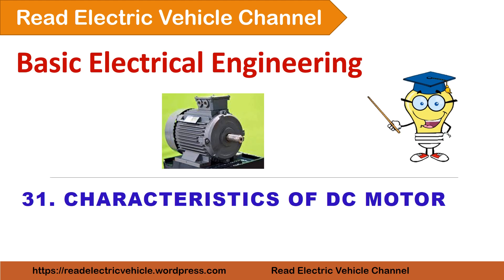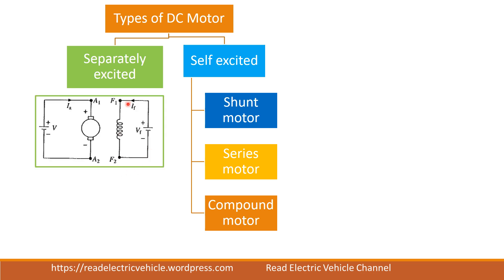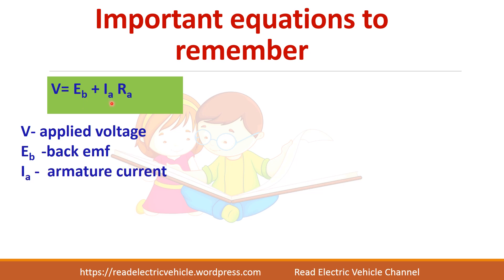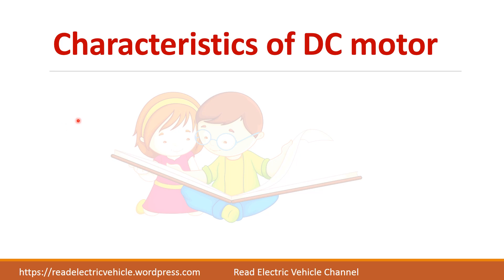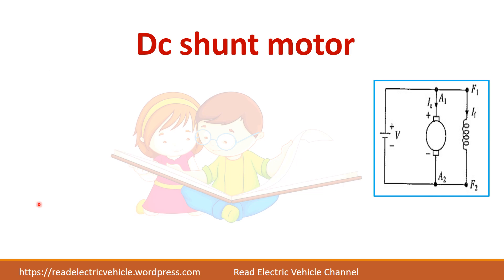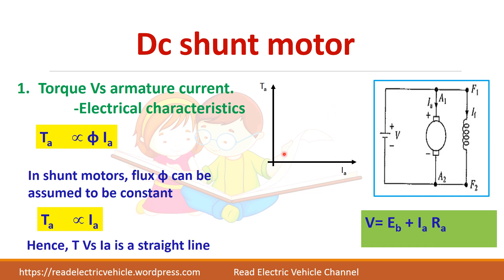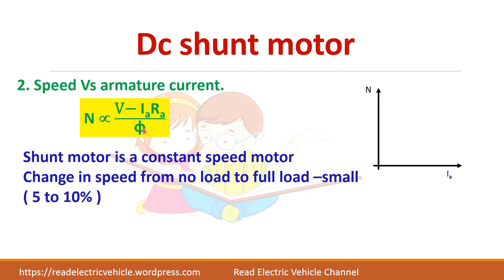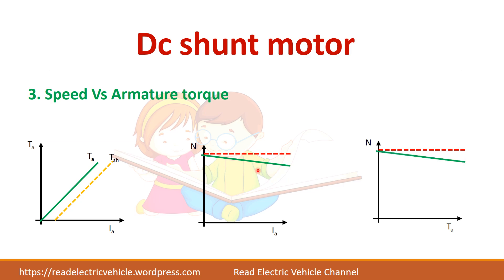Characteristics of DC motor/shunt motor and series motor-Electrical and mechanical characteristics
DC motor converts electrical energy to mechanical energy.
A DC motor works on the principle of Faraday's law of electromagnetic induction.
the direction of the force is given by Fleming's left hand rule.
Lenz's law states that the induced current produces a magnetic field that opposes the motion that caused the induced current.
the important characteristics of dc motor are
1. Torque Vs armature current. -Electrical characteristics
2. Speed Vs armature current
3.Speed Vs armature torque.-Mechanical characteristics

the characteristics is drawn for shunt motor, series motor and compound motor.